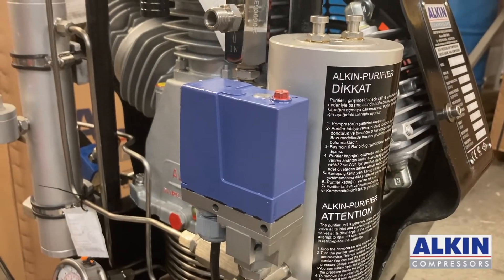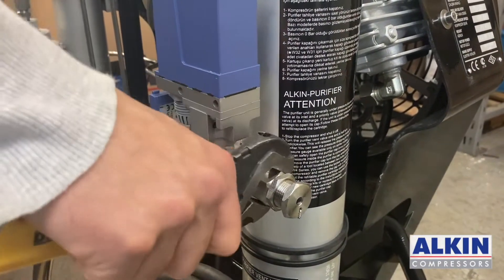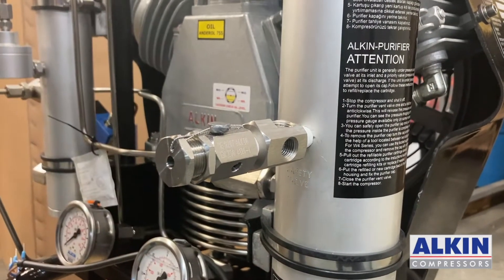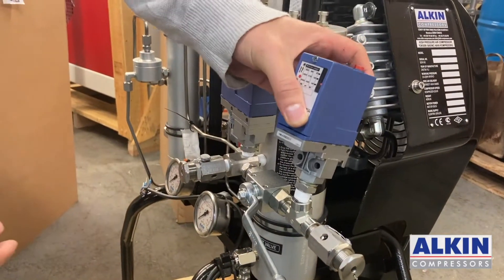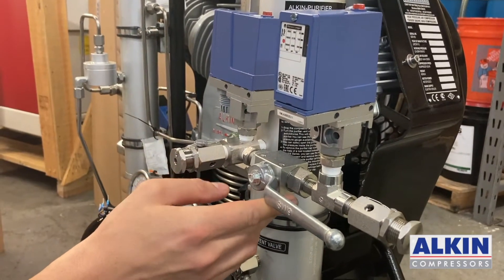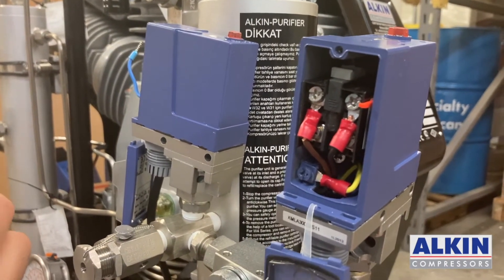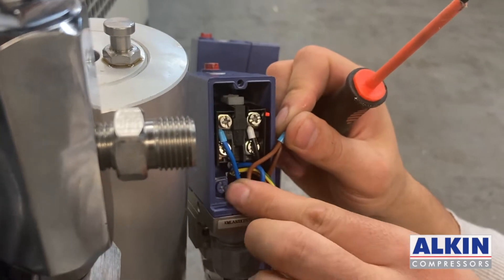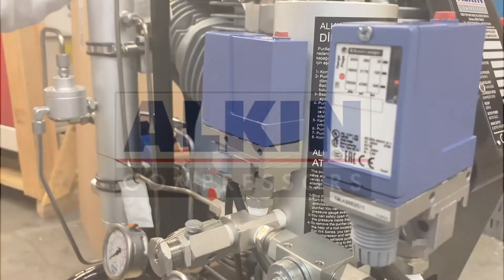How to Add a Second Pressure Switch to Your Air Compressor? - Alkin Compressors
From this video, you can easily learn how to add a second pressure switch to your air compressor.🔧